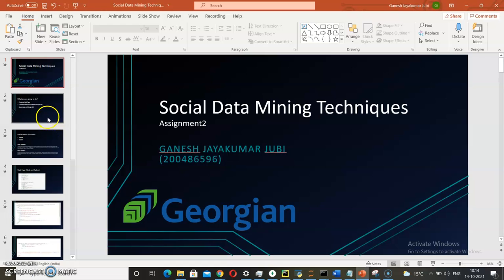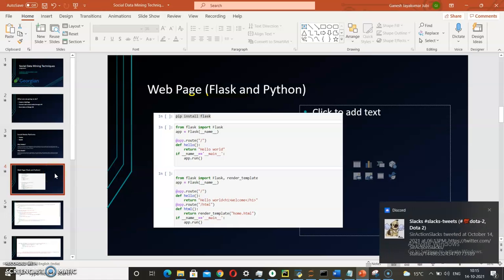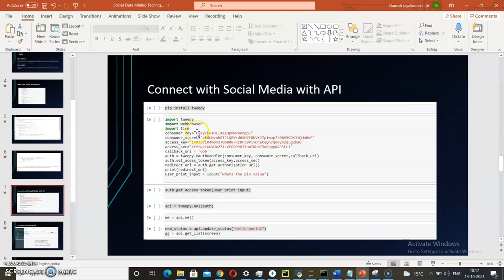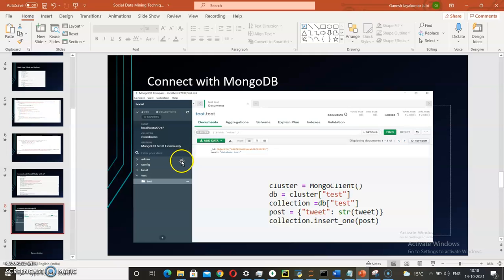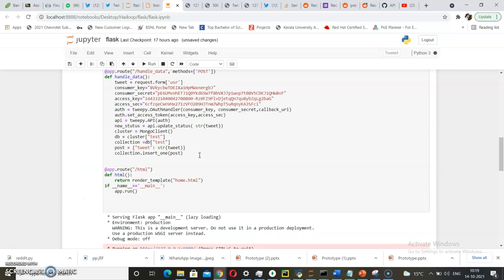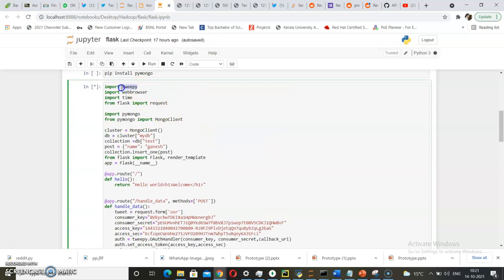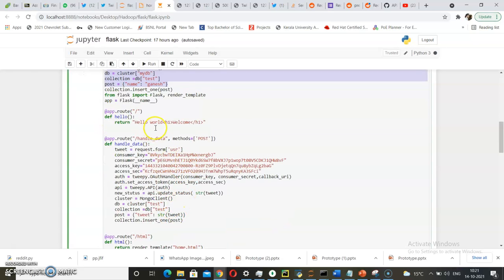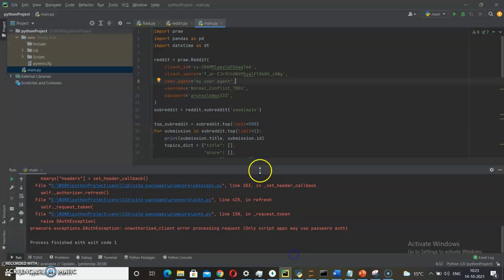Data Mining( Tweepy/Flask/MongoDB)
Posting tweets through a webpage(Flask and Python), and saving records in MongoDB